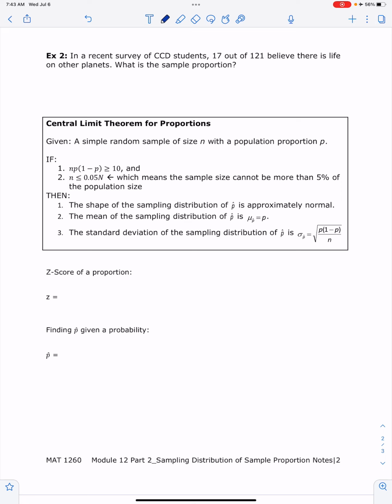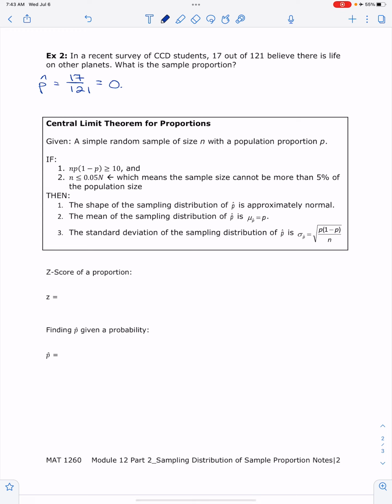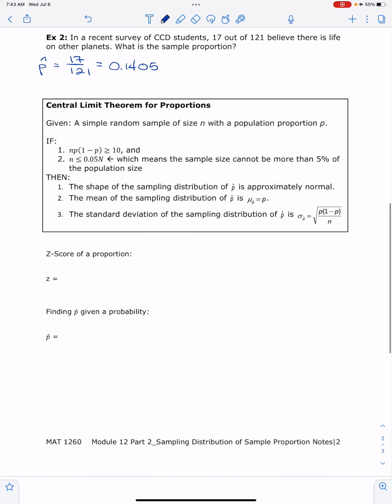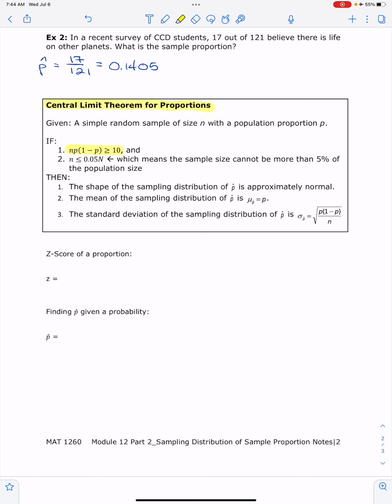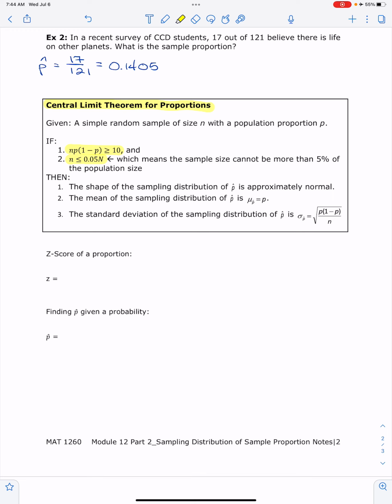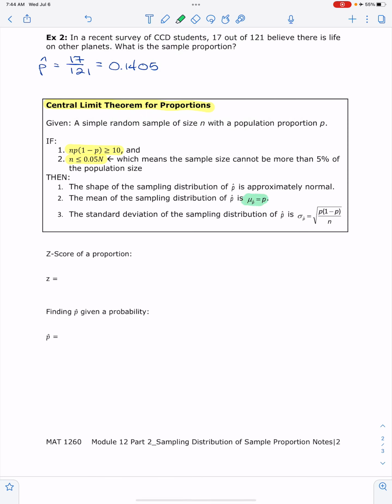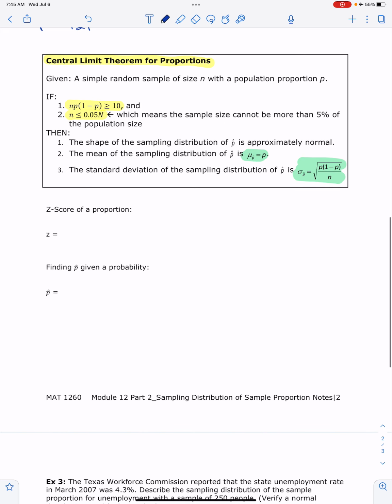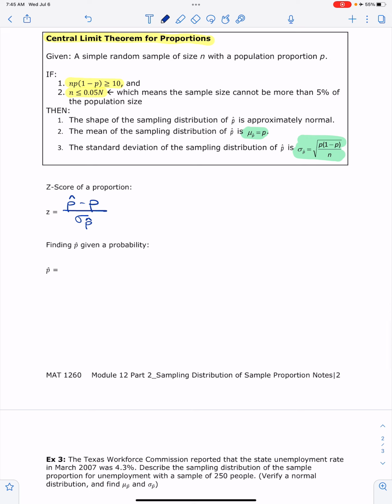Module 12 Part 2 Notes pg 2